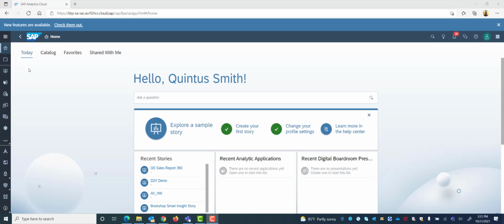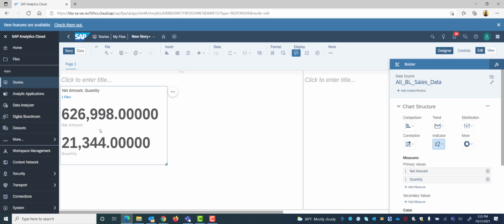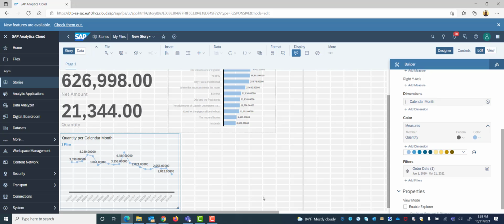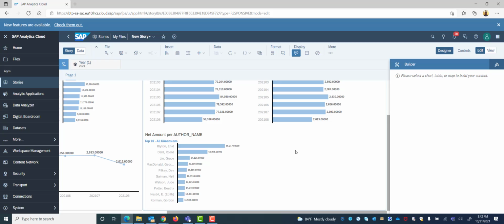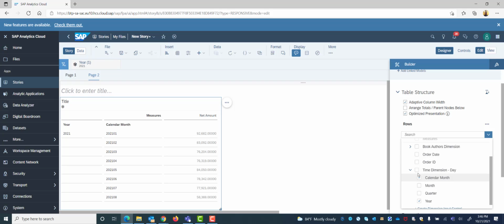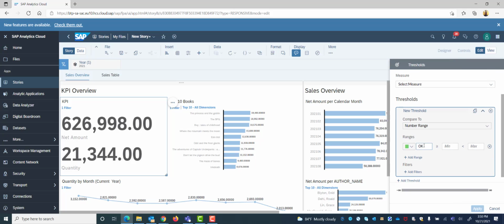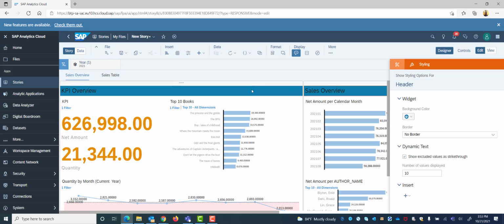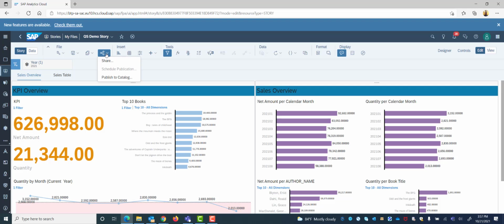DV307 Demo-SAC Story Design for Bookshop Sales 360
In this demo, you will learn how to build a Bookshop Sales 360 story in SAP Analytics Cloud with Live data to SAP Data Warehouse Cloud . This demo is part of 03-Data Visualisation&Anaytics in day 3 of SAP BTP Data-to-Value Bootcamp